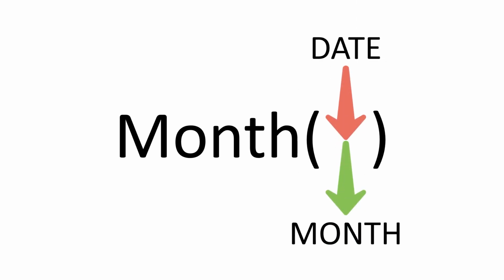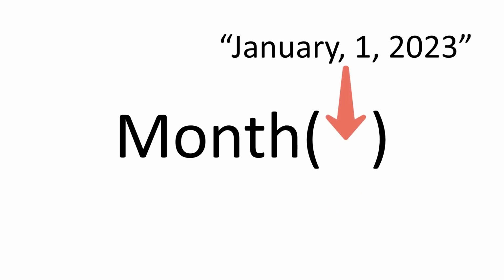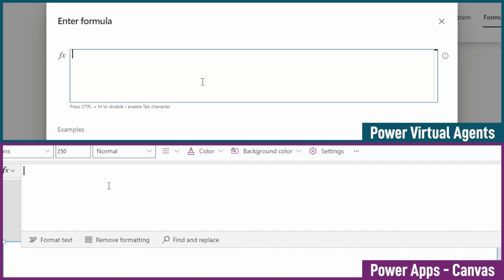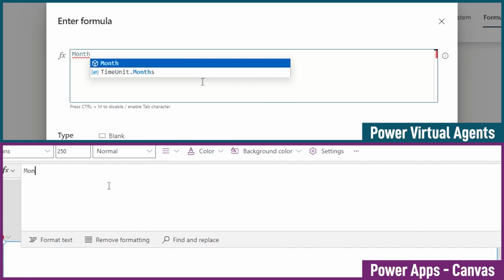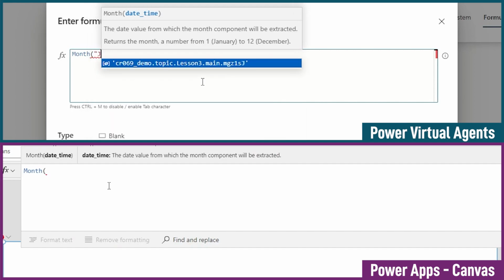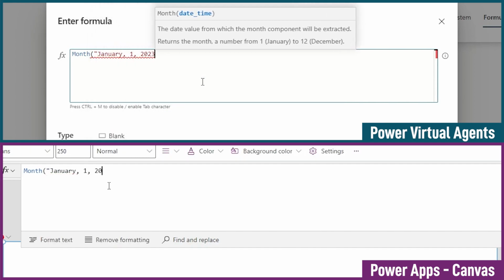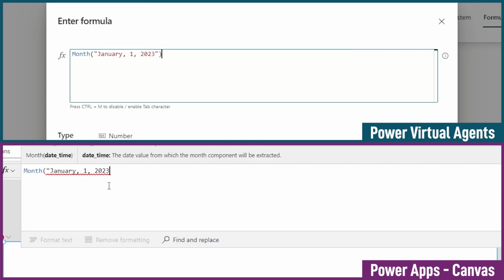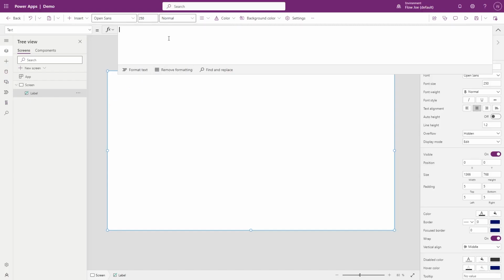Microsoft PowerFX Month Formula - Get a Month from a Date in Seconds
In this video, we delve into Microsoft's PowerFX formula "month" and how it can SAVE you hours of work.

We begin by explaining what the "month" formula is and how it works to extract the month from a date. Then, we demonstrate how to use the formula by showing you its syntax and giving an example on both Power Virtual Agents and Power Apps.

We also discuss the benefits of using the "month" formula, including how it can save you time and improve the accuracy of your data analysis.

By the end of the video, you'll have a comprehensive understanding of how the "month" formula can enhance your data analysis workflows.

Chapters:

00:00 Introduction
01:05 What is the "Month" formula?
1:47 How to use the "Month" formula (with examples) & Benefits
2:43 Conclusion